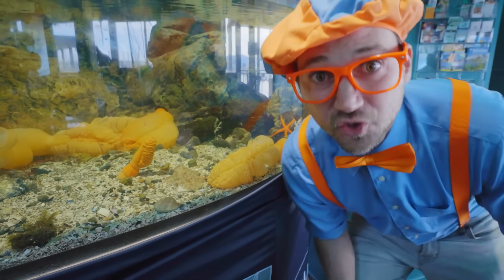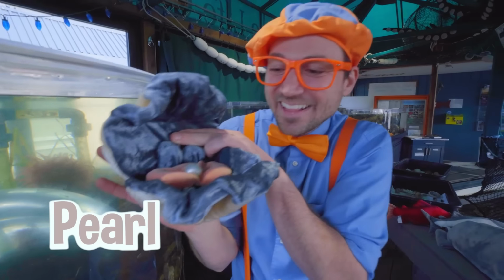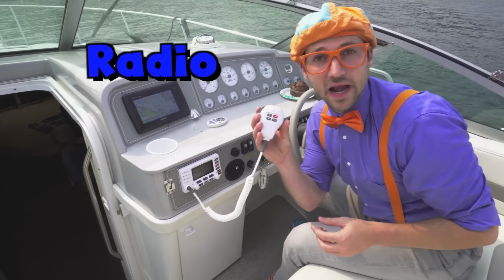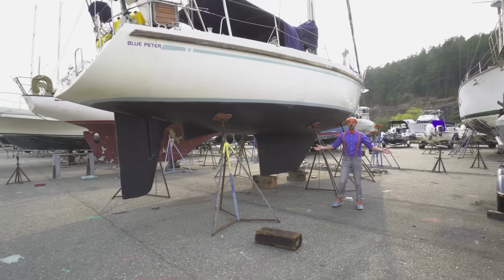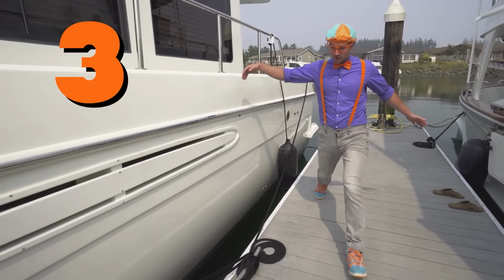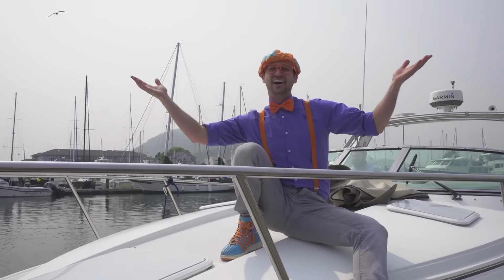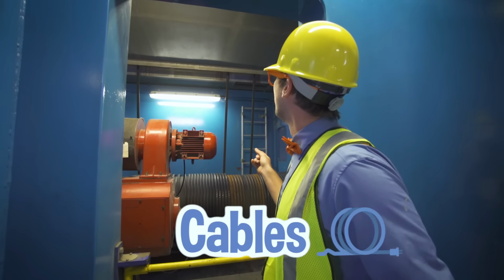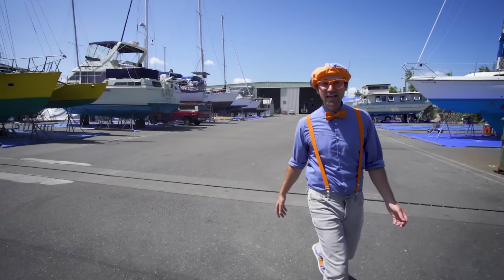Blippi Learns About Sea Animals! | BEST OF BLIPPI | Blippi Toys | Educational Videos for Kids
Join Blippi as he learns all about sea animals for kids! In this educational video for kids Blippi teaches your child about sea animals! Which sea animals will Blippi find today?